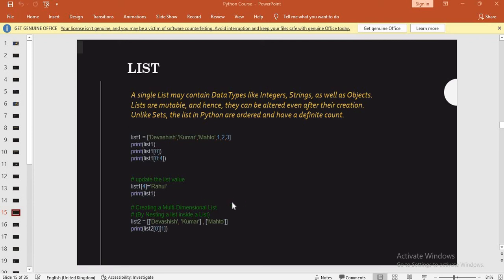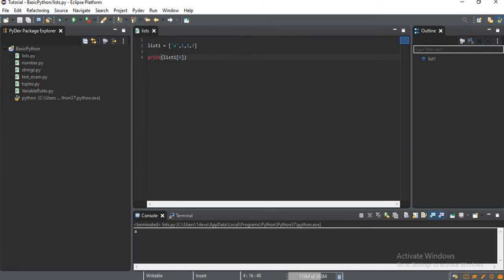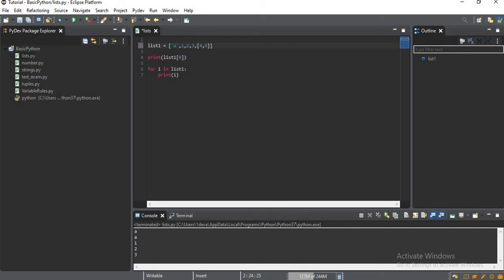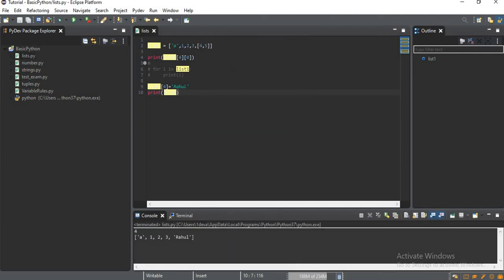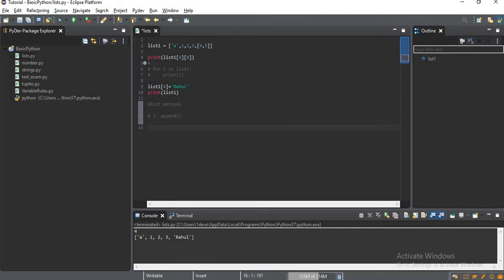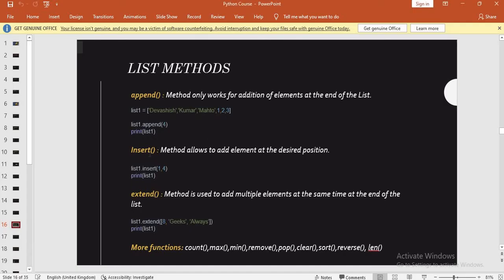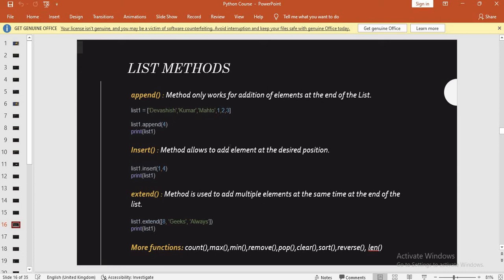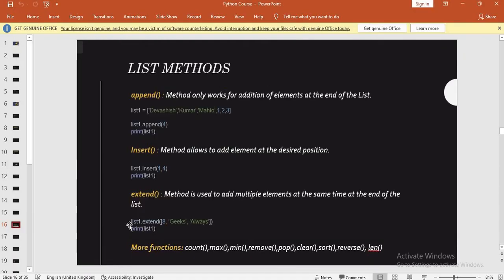Selenium With Python | Python Basics | What is list data type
The video tells about the python list and its functions